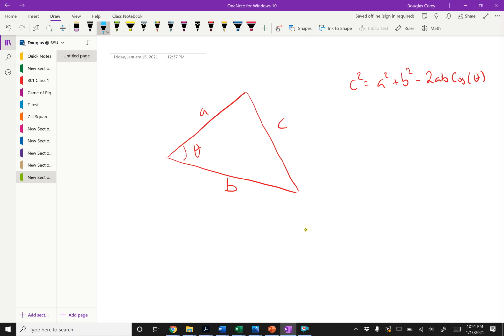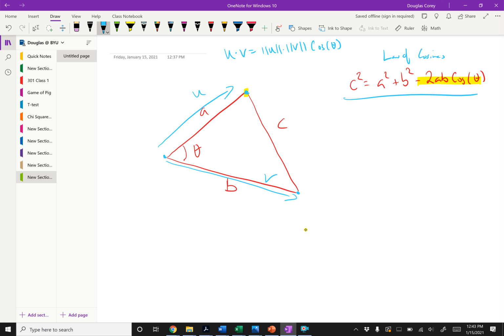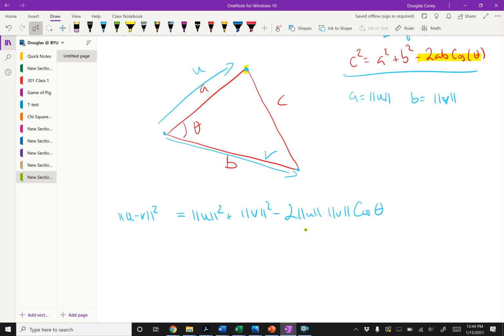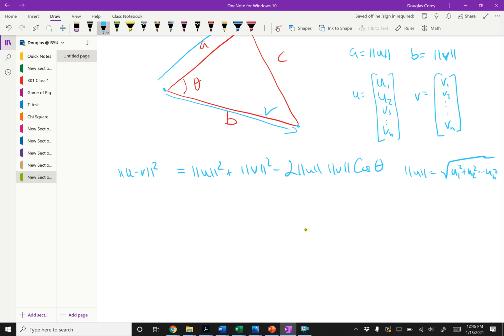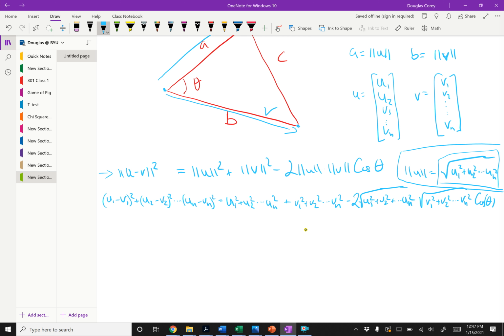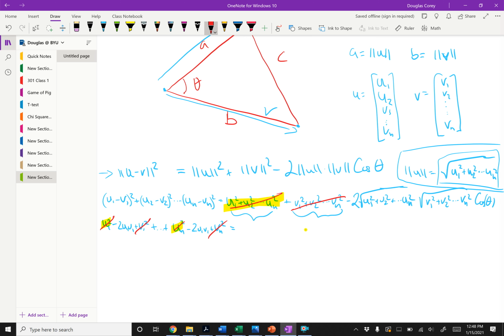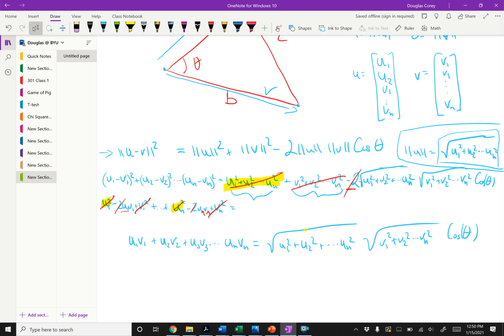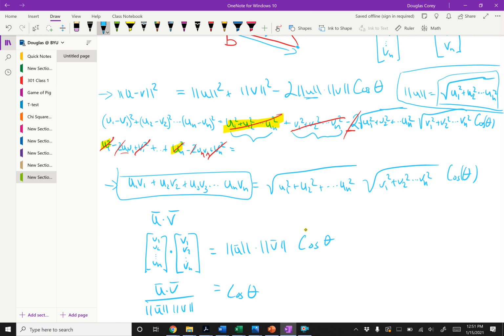Math 213 Deriving the Dot Product/Cosine Relationship